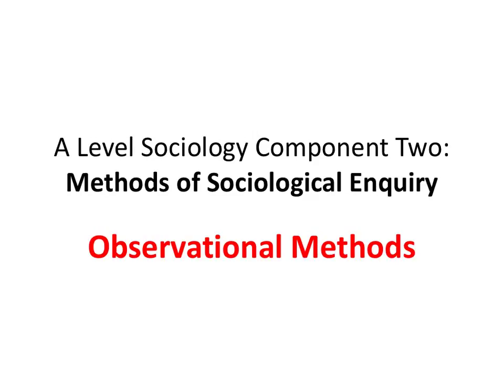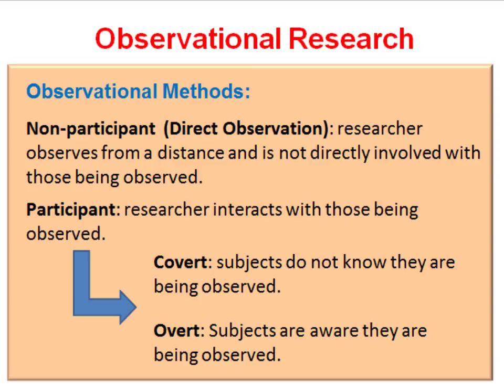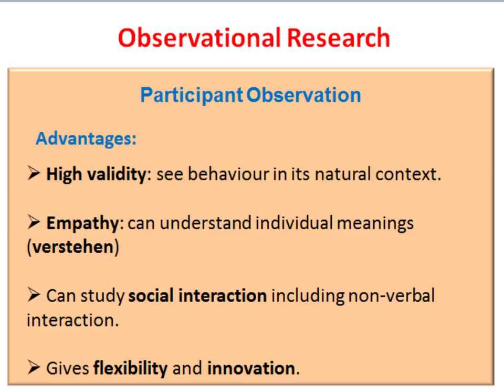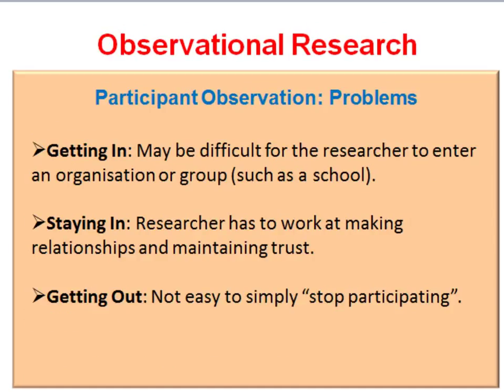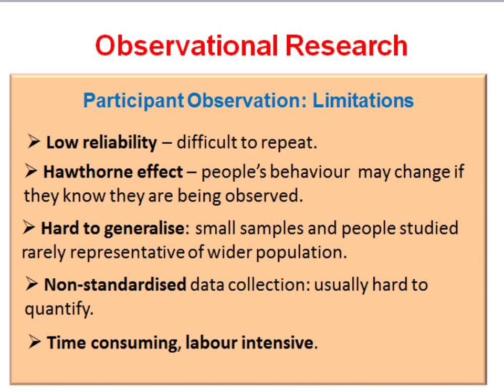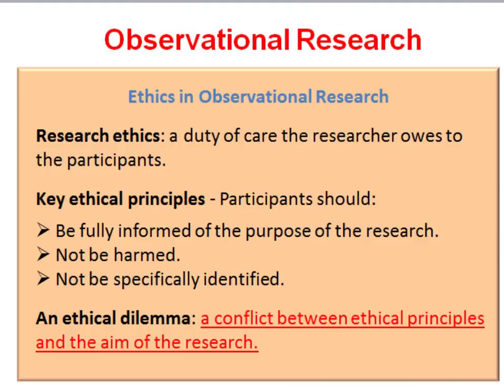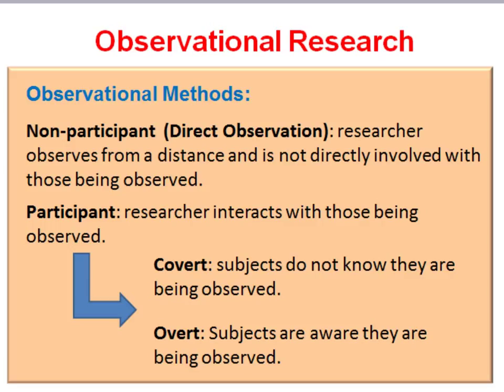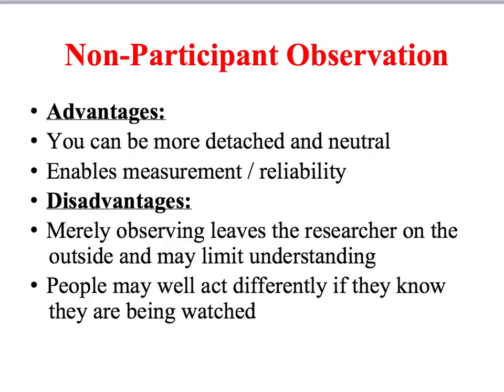C2 Observational Methods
A sociology screencast examining the use of observational methods in research for component two of the eduqas A level.